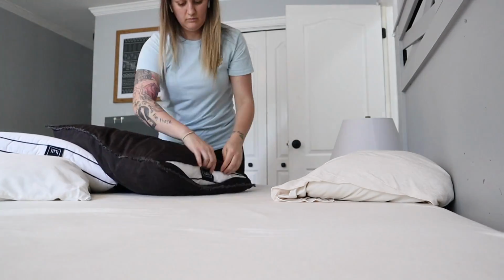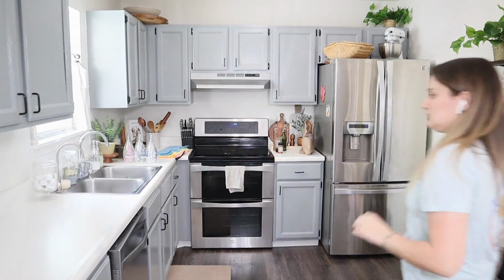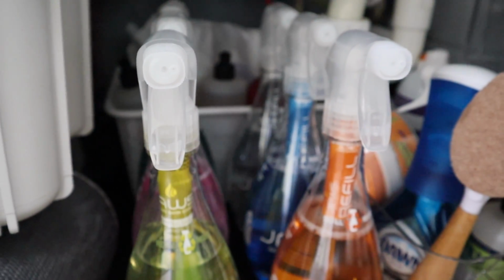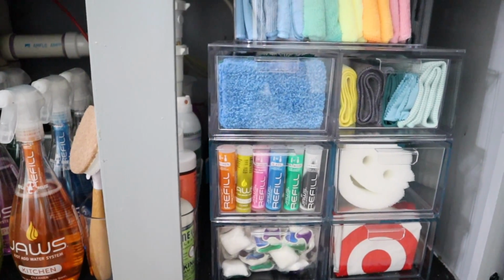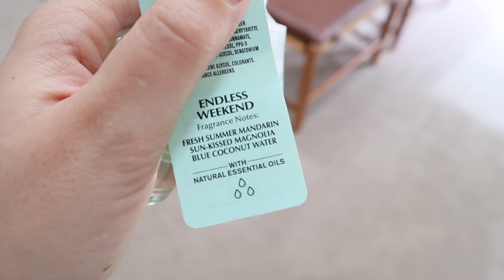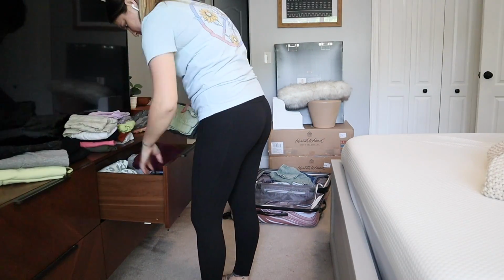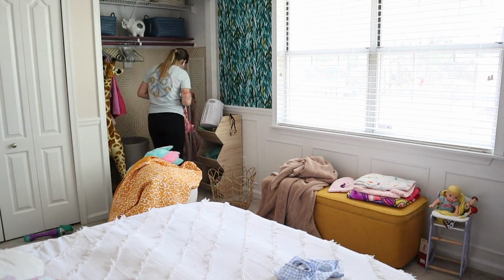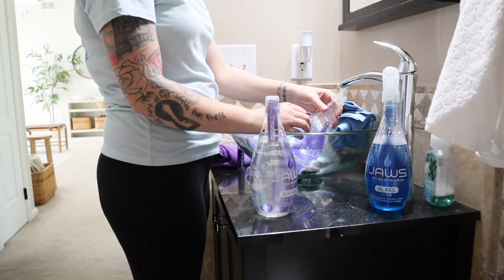2022 Cleaning, Restocking, Packing, & Organizing Motivation | Loving Life as Megan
We're getting ready to go on vacation, so I had a ton of packing, decluttering, restocking, cleaning and organizing to do around the whole house. Whenever we travel I like to spend a few days tidying up so that we return to a clean home. I hope this gives you the motivation to clean with me!

Code:  LOVINGLIFE

 - LIVING ROOM
Arm Chairs
Coffee Table
Side Table
Cushioned Benches
Entryway Table  - *out of stock*
Entryway Longifolia Tree
Faux Ficus Tree
Round Rattan Tray
Round Wall Mirror
Table Lamp
Scalloped Bowl
Faceted Ceramic Vase
Fern Stems
Wildflower Stems
Shoe Baskets
Blanket Basket
Magazine Basket

- KITCHEN
Mug Rack
Wooden Stool
Small Cake Stand
Faux Rosemary Plant
Stone Tray
Oil & Vinegar Bottles
Wooden S&P Grinders
Small Olive Plant
Cookbook Stand
Magnolia Table Cookbook (V. 1)
Stone Utensil Crock
Glass Hurricane Jar
Wood Base Lamp
Wooden Sign
Potted Olive Tree

Favorite Vacuum
Carpet Cleaner

FACEBOOK  Loving Life as Megan

All recommended products are ones that I love, use and enjoy in my real every day life.  This does not cost you more money in any way, it only supports my channel.  I appreciate your love and support so very much! *